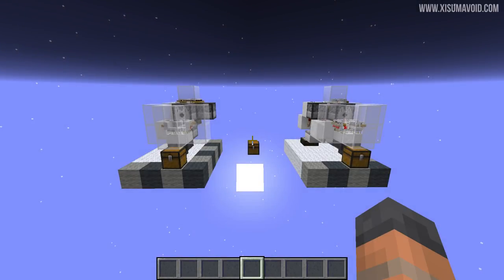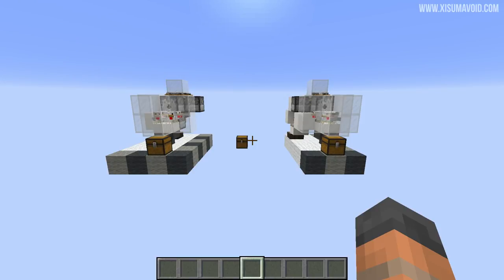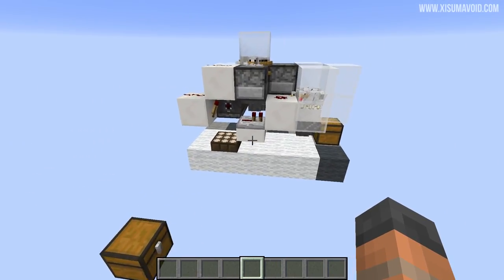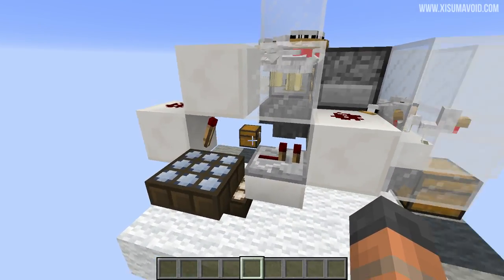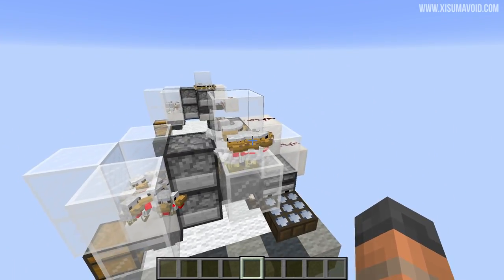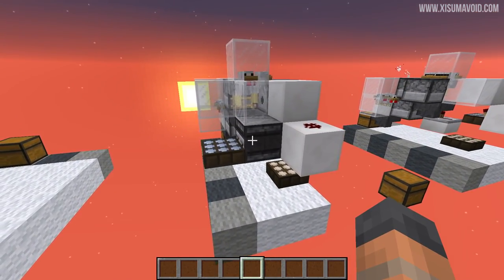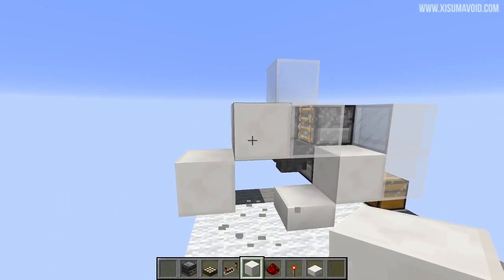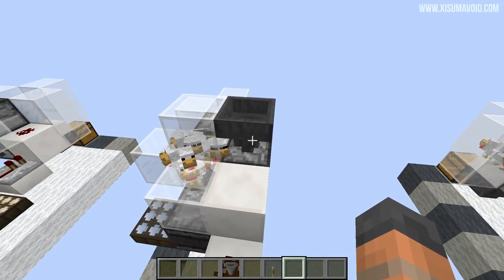Minecraft 1.12 Chicken Cooker - Automatic Compact Lossless Tutorial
This minecraft tutorial will show you how to build a compact, automatic and lossless chicken farm!